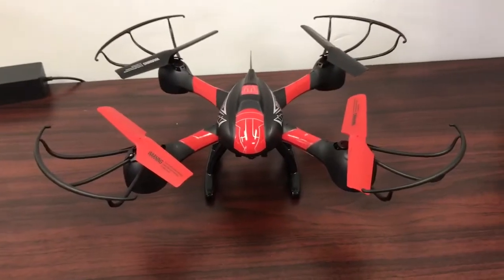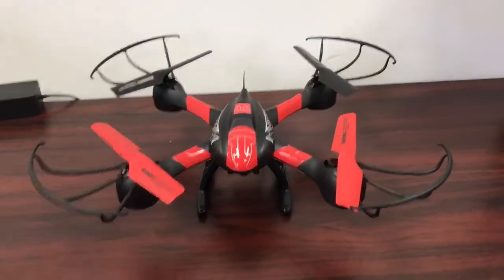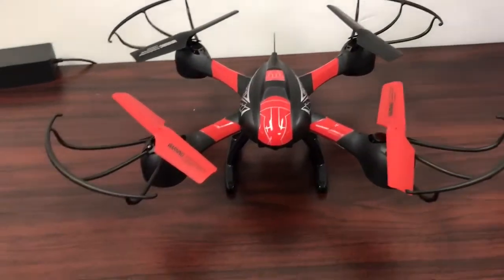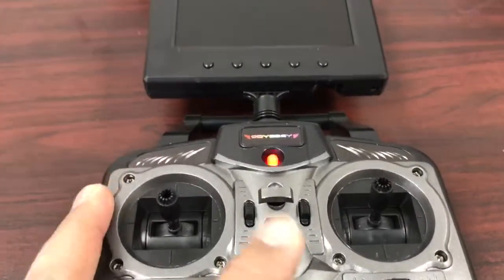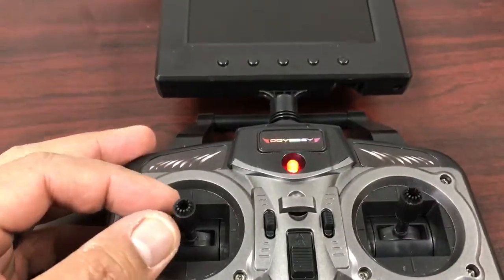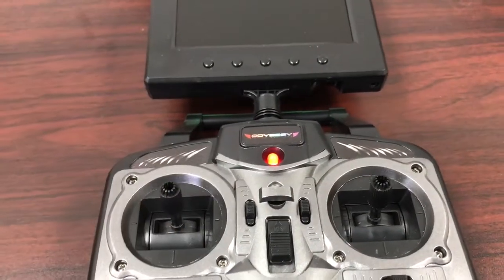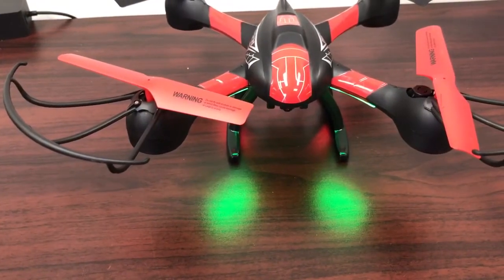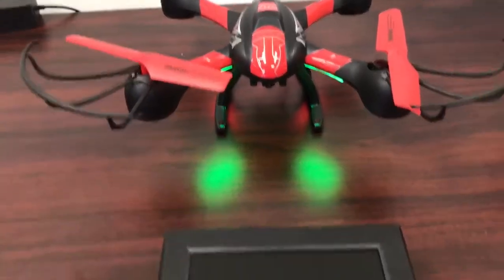Odyssey Titan Drone - Binding Remote Controller Tutorial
I've been getting questions about binding (pairing/linking) their Titan with their remote controller.  Here's how to do it.